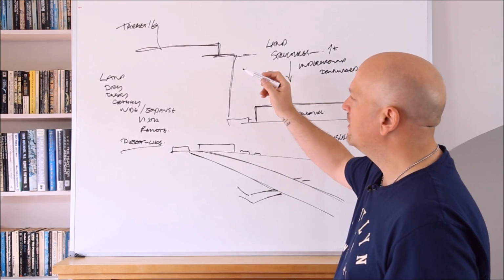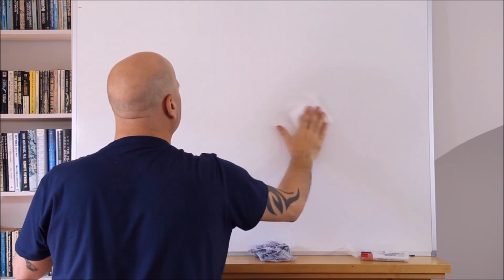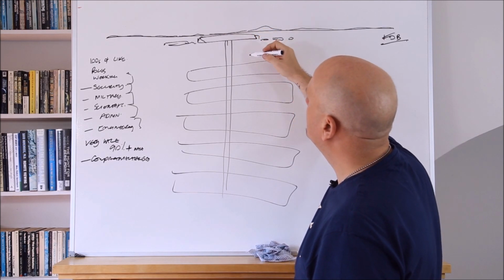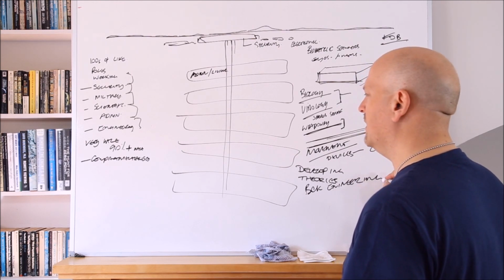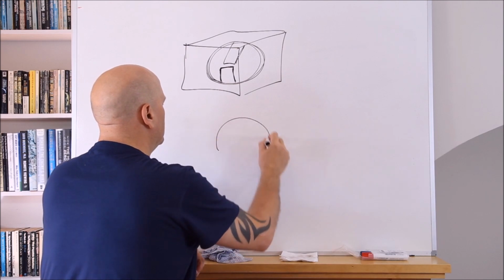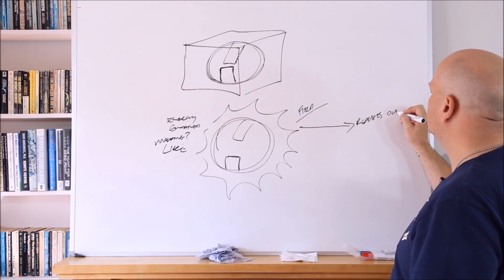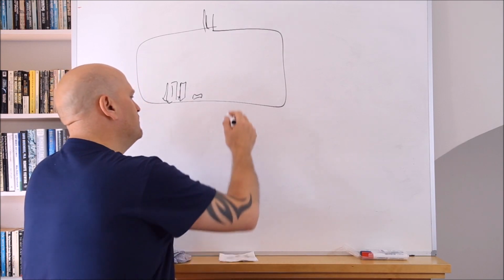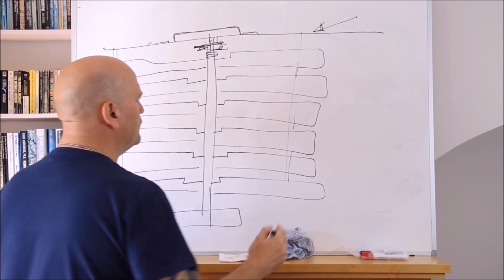Remote Viewing Area 51 with Daz Smith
In April 2017, Daz Smith was tasked to remote view Area 51 by Courtney Brown of the Farsight Institute. This was a BLIND remote viewing experiment as part of Farsight's ongoing Mysteries series.

Area 51 is the common name of a highly classified United States Air Force (USAF) facility located within the Nevada Test and Training Range. The intense secrecy surrounding the base has made it the frequent subject of conspiracy theories and a central component of unidentified flying object (UFO) folklore. Area 51 was first made famous by Bob Lazar and his video of the UFO test flights in the late 80's. The legends and rumours have continued to this day.

This amazing video is the raw video footage of Daz's final remote viewing session captured LIVE on camera. Also enclosed in the links below are all Daz's paper based remote viewing session that led to this final video session.

Farsight and their full video project on Area51 can be found